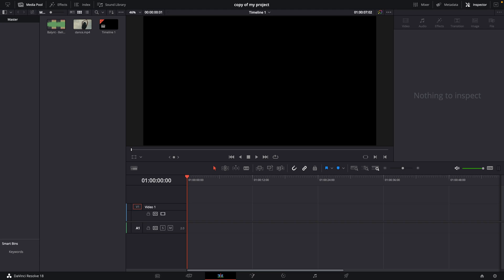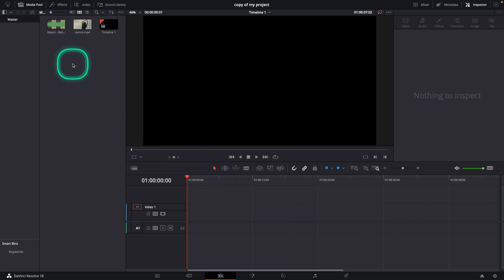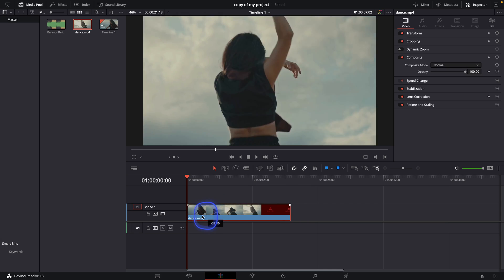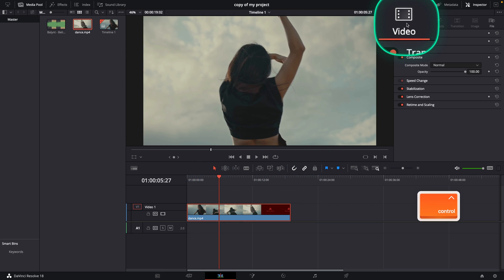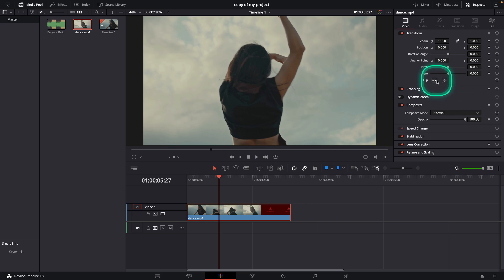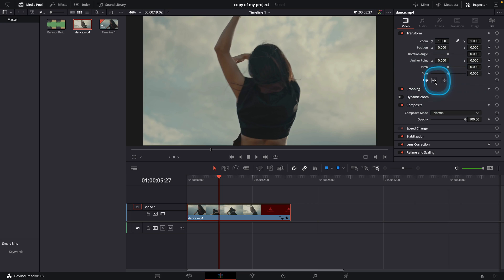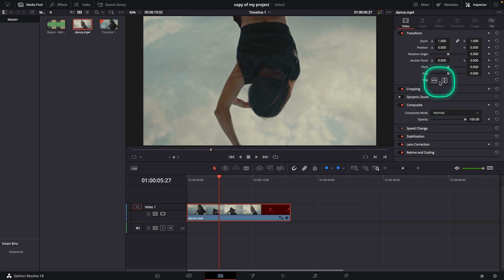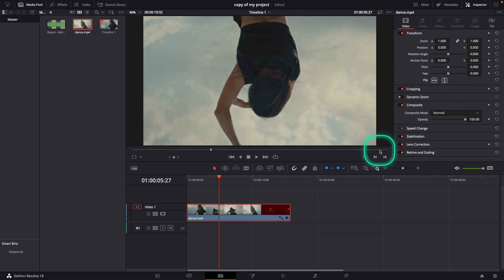How To Flip Video in Davinci Resolve 18 | Horizontally or Vertically | Tutorial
In this video, you will learn how to flip a video horizontally or vertically using Davinci Resolve 18. Flipping a video can come in handy when you need to correct a shot or create a mirror effect. The process is quick and easy, and you can do it in just a few simple steps. We will take you through the process of flipping a video, and show you some examples of when and why you might want to use this effect.

How to Flip Video Horizontally or Vertically in Davinci Resolve 18
Davinci Resolve 18: Flipping Video Made Easy
Quick and Simple: How to Flip Video in Davinci Resolve 18
Correcting Shots and Creating Mirrors: Flipping Video in Davinci Resolve 18
How to Create a Mirror Effect with Flipped Video in Davinci Resolve 18
Fixing Shots and Creating Visual Interest: Flipping Video in Davinci Resolve 18
Mastering Video Effects: How to Flip Video in Davinci Resolve 18
Davinci Resolve 18 Tutorial: Flipping Video Like a Pro
How to Rotate and Flip Video in Davinci Resolve 18
The Easy Way to Flip Video in Davinci Resolve 18